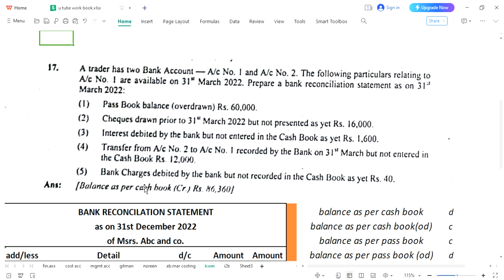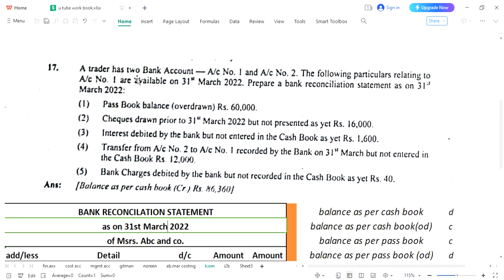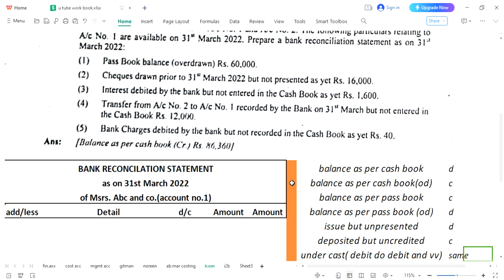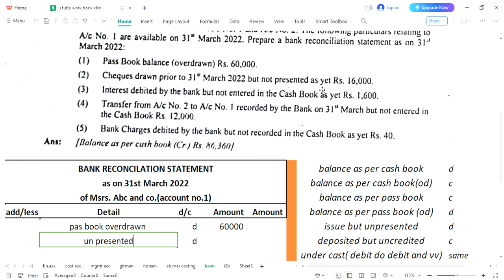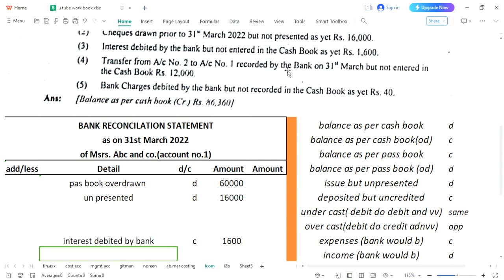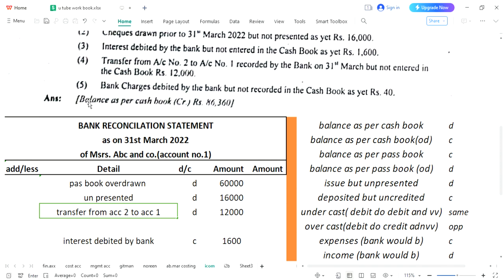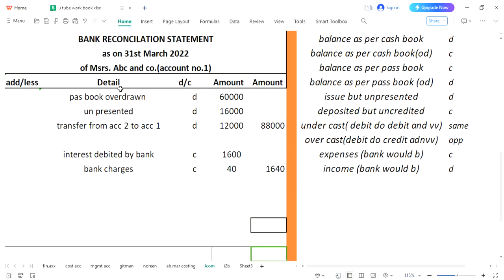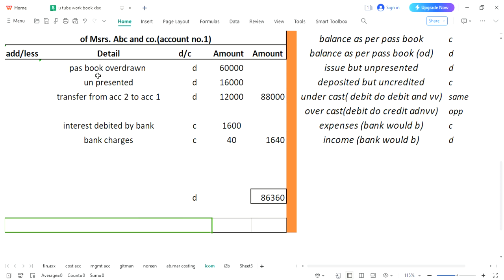icom ch8 Q 17 Bank reconciliation statement